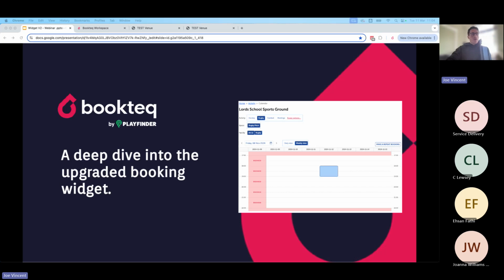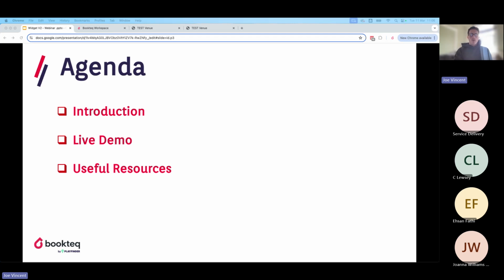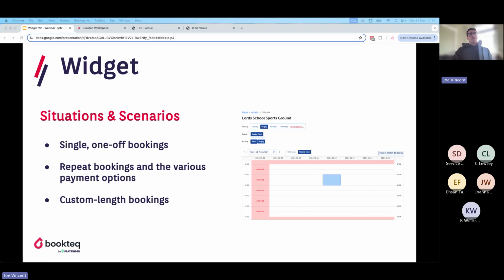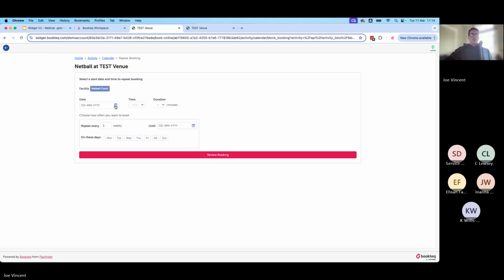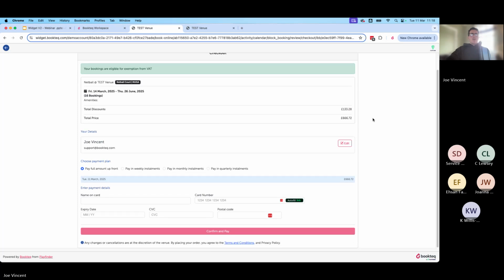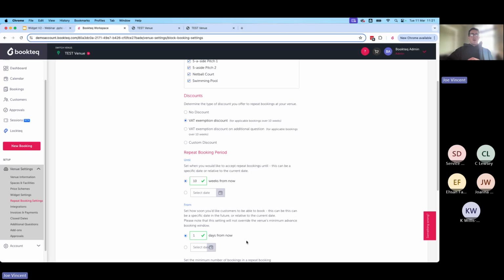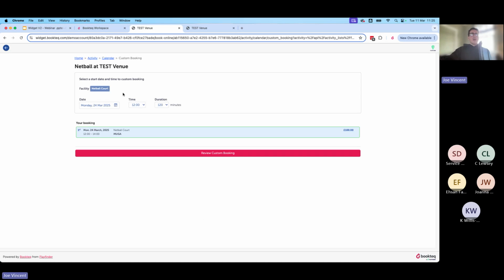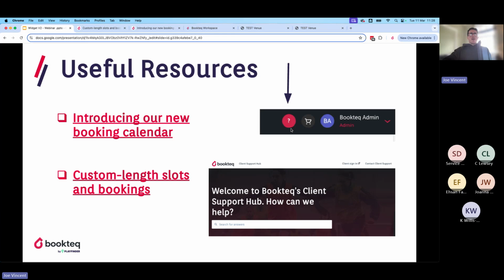Bookteq Webinar: Widget V2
Our new booking calendar widget